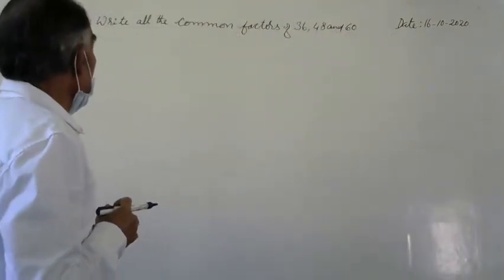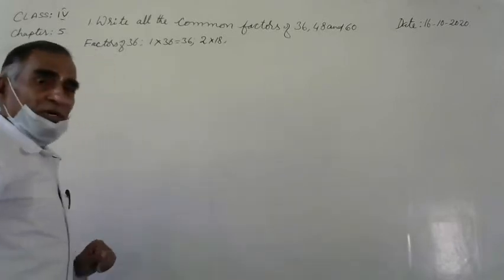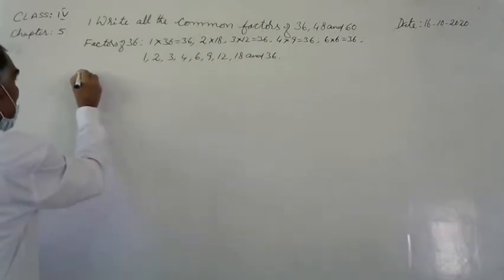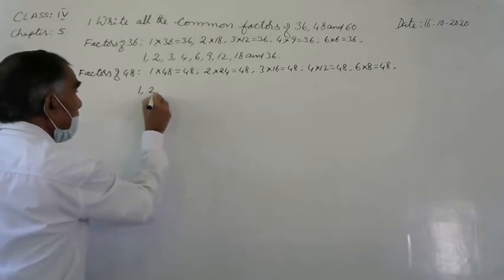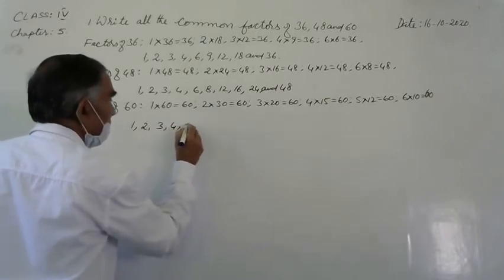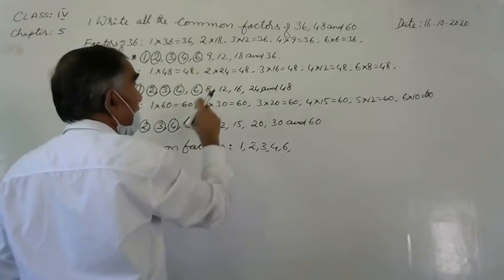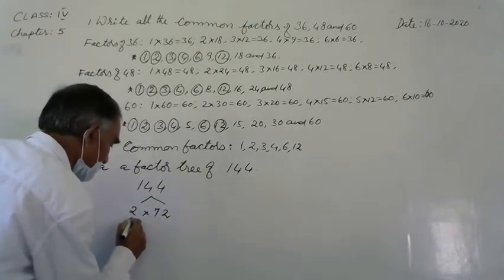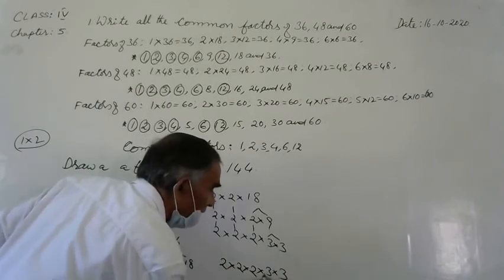16 November 2020(2)